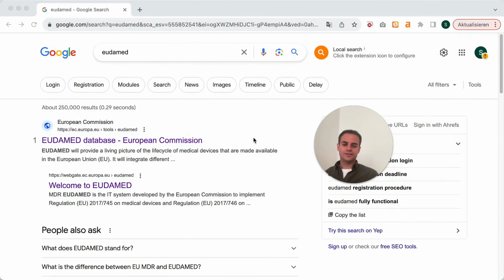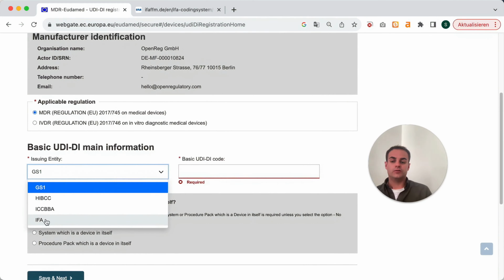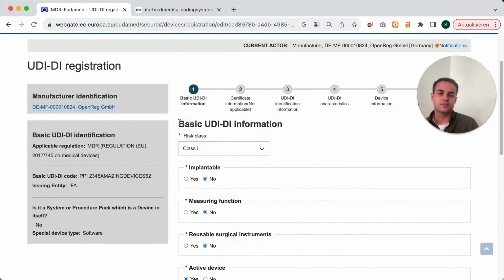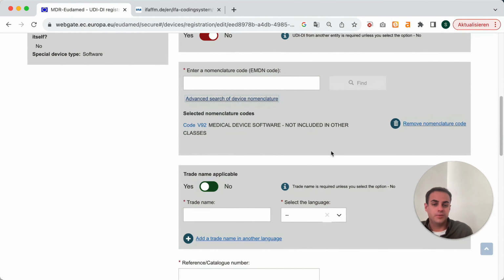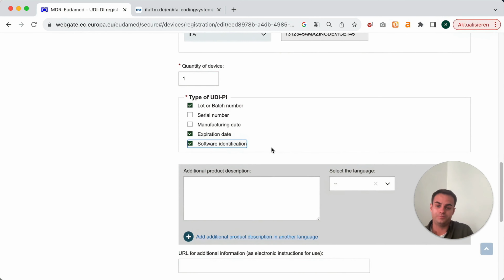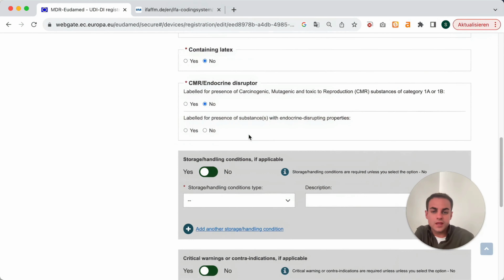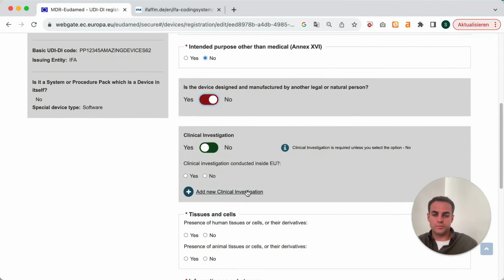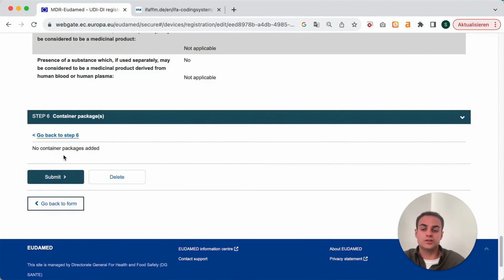Registering Your UDI in EUDAMED (Medical Device Database)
In this video, we'll show you how to add your UDI to the EUDAMED database and access your EUDAMED account. It seems a bit confusing at first, but don't worry, we'll guide you through it.